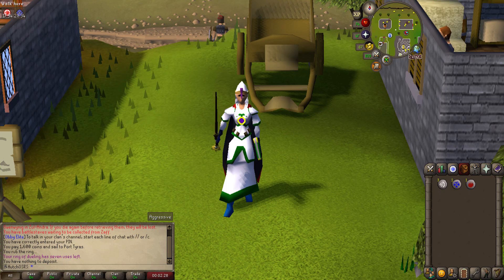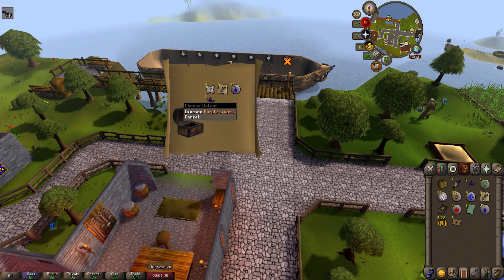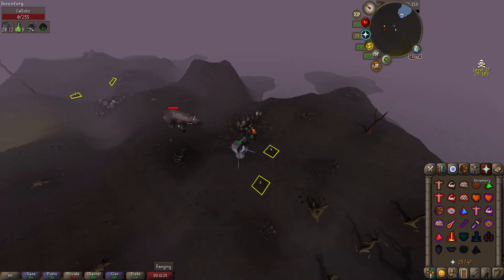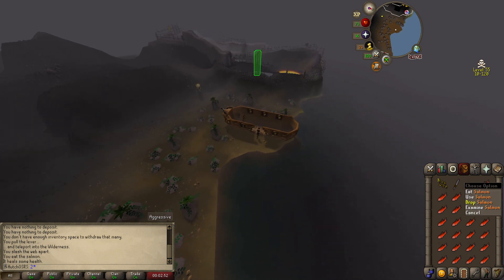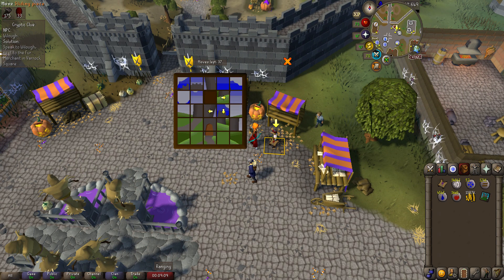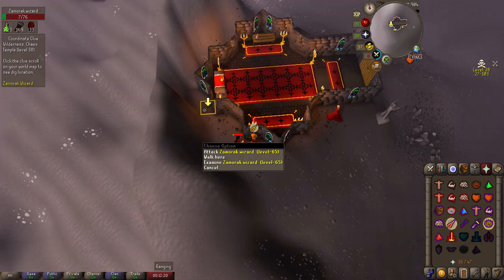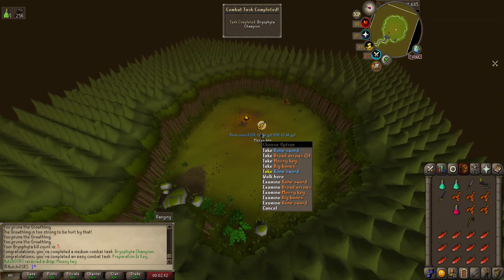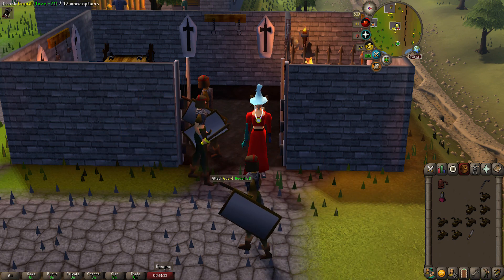AN END GAME UNLOCK!! - PURE IRONMAN #20